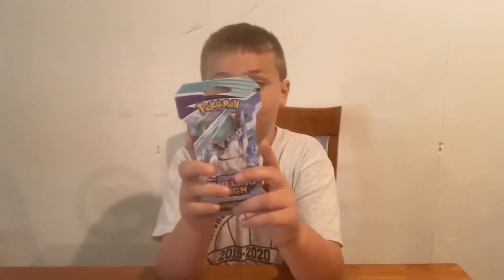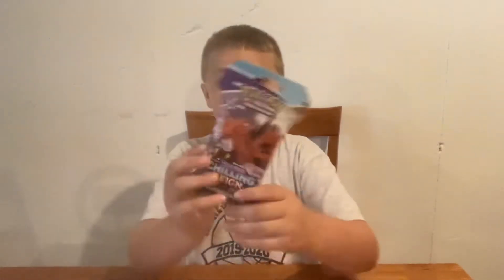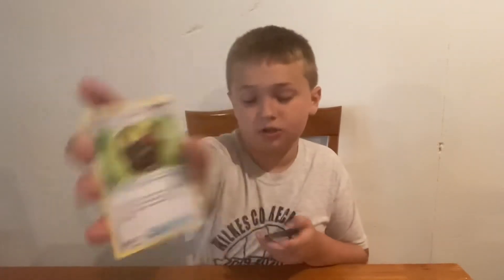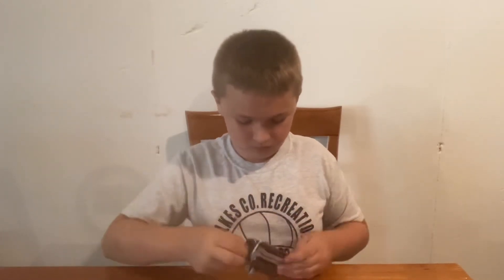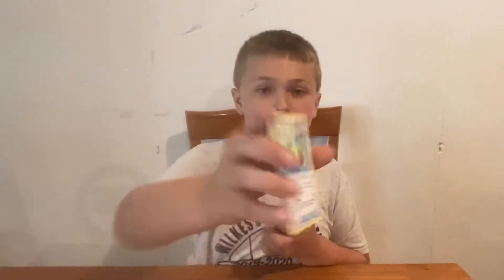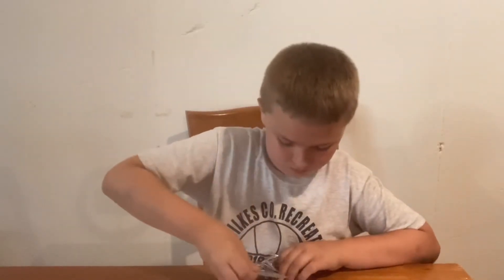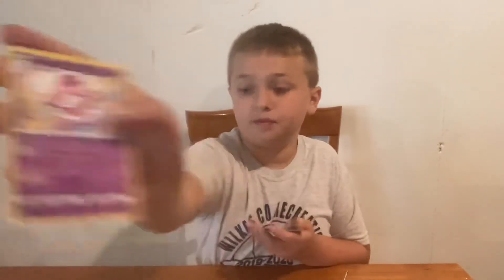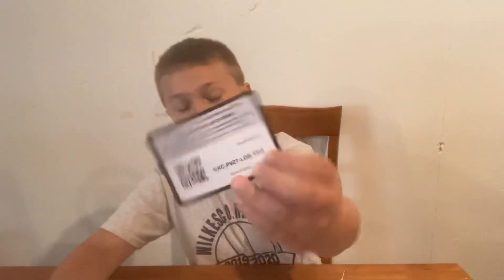Pokémon cards unboxing what will l get